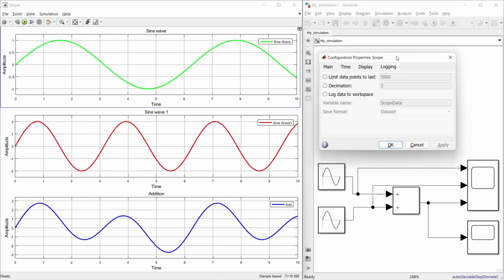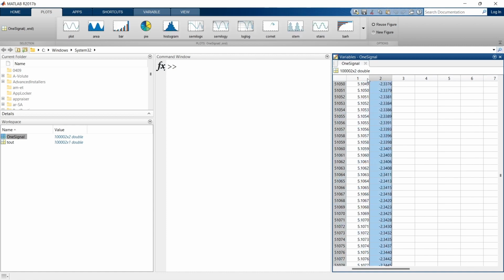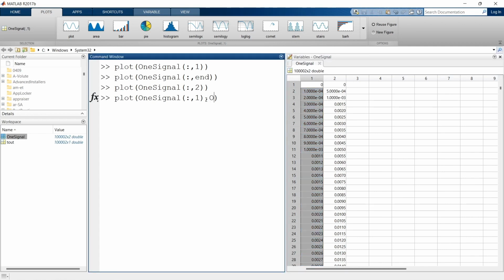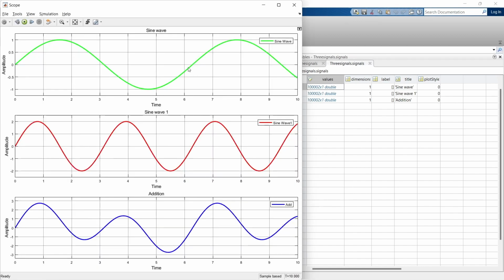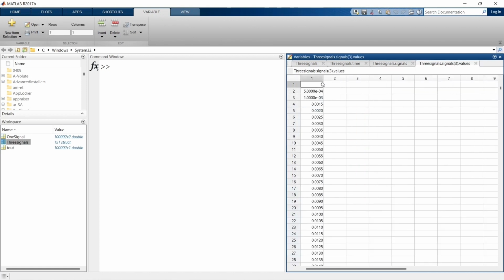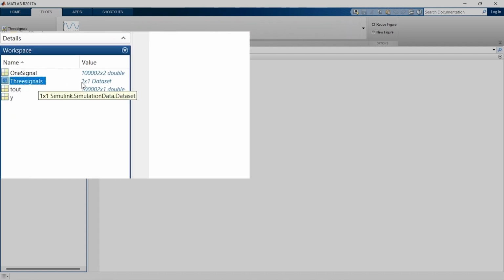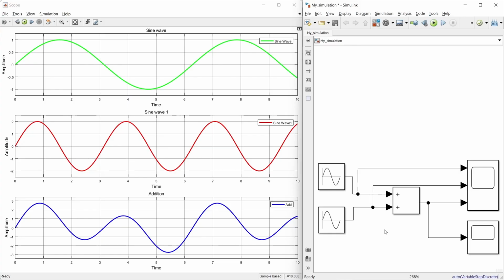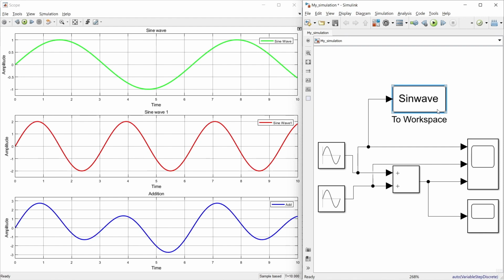57 How to Log data to workspace in MATLAB | Export Simulink data to workspace